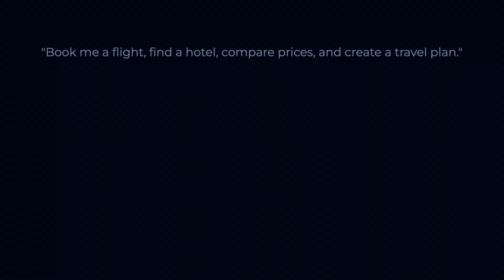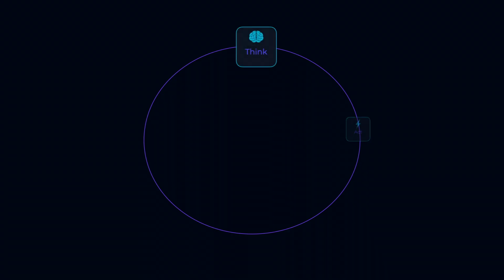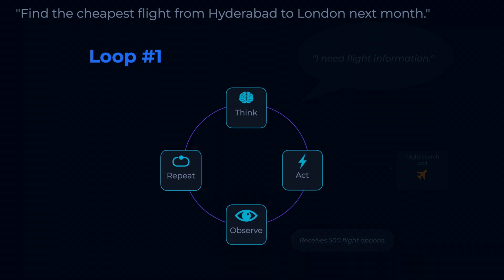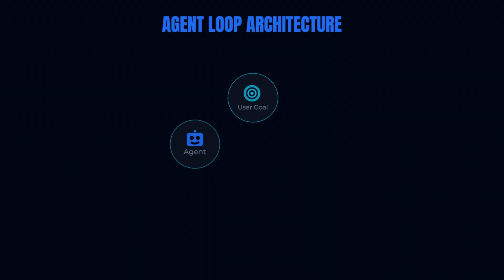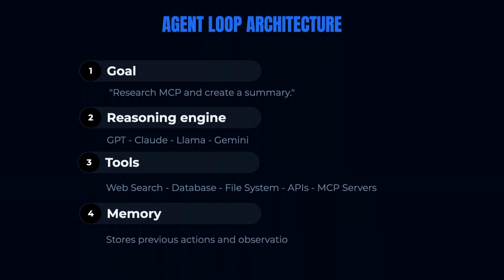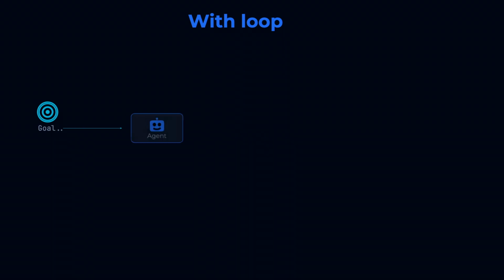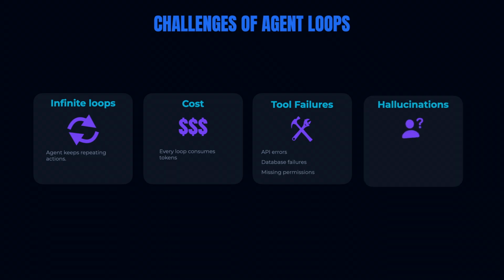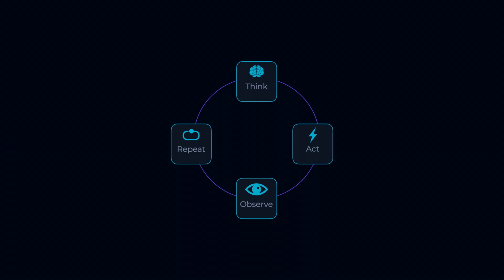The Agent Loop: How EVERY AI Agent Actually Works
Every modern AI Agent—from OpenAI Agents and Claude Code to CrewAI and LangGraph—relies on one fundamental concept: the Agent Loop.

In this video, you'll learn how AI agents repeatedly Think → Act → Observe → Repeat to solve complex tasks autonomously. Unlike chatbots that respond once and stop, AI agents continuously reason, use tools, evaluate results, and decide what to do next until the goal is achieved.

🚀 What you'll learn:
What an Agent Loop is
Why AI Agents are different from chatbots
Think → Act → Observe → Repeat explained
ReAct architecture
Memory and tool usage inside AI agents
How production AI systems avoid infinite loops
Real-world examples of autonomous AI

Whether you're building AI agents with Python, LangGraph, CrewAI, AutoGen, OpenAI Agents SDK, or local LLMs with Ollama, understanding the Agent Loop is essential.

💻 On this channel, we build production-ready AI systems from scratch. Expect deep dives into AI architecture, hands-on coding tutorials, local LLMs, MCP, RAG, agentic AI, and practical projects that you can build yourself.